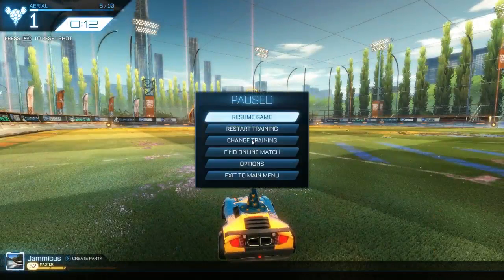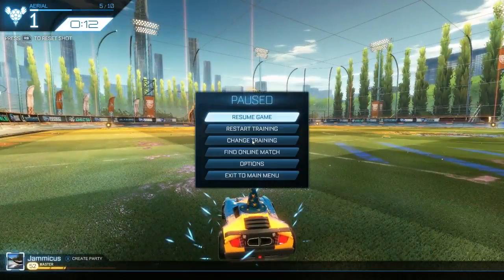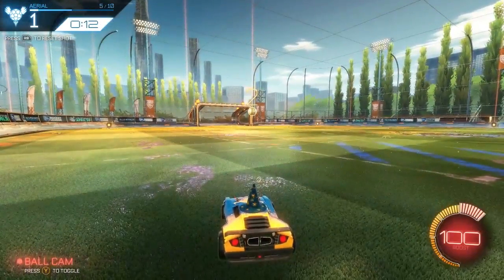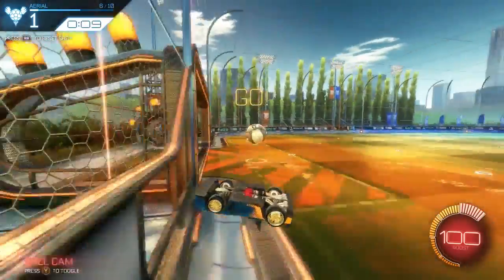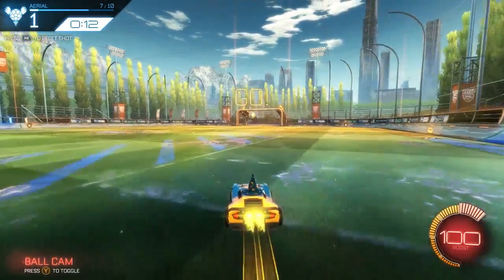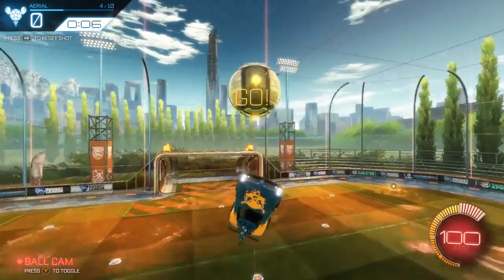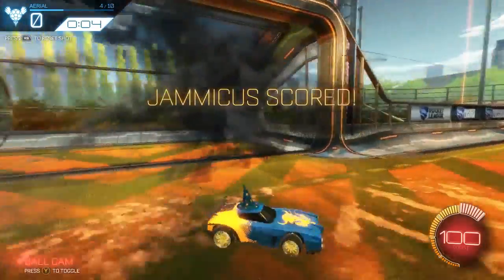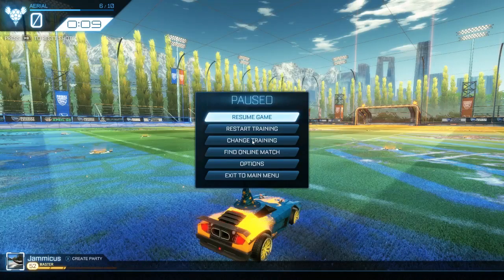How to Aerial Like the Pro's: Part 1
Today I will teach you my way of practicing aerials so that we will be aerialing like the pro's in no time! This video will teach you the steps that you can take to be flying upside down and twisting like the pro's.

Settings you should have for this training: Switch Power Slide to LB and Scoreboard to X.

0:00 - Here's a TL;DW (Too Long Didn't Watch)
0:50 - Practice, on rookie aerial training, turning your car at the last second to hit the ball with more conviction in a different direction.
2:58 - Practice, on Pro first stages, upside down aerials or goofy aerials until you understand the concept of the inverted controls. Once you get a good feeling for this, and it could take a couple of days, go to step 3.
5:41- Alternate regular aerials and goofy (upside down) aerials
6:50 - Practice, on Pro ball launch stages, goofy aerials.
7:40 - Practice, on Pro ball launch stages, regular and goofy aerials.
7:58 - Practice these steps again until they feel natural.
8:15 - Subscribe for Part 2 coming soon.

Thank you Rocket League/Psyonix for allowing me to use gameplay and parts of the soundtrack for this video!

Outro - "Breathing Underwater (Ether Remix)" by Hollywood Principle & Ether